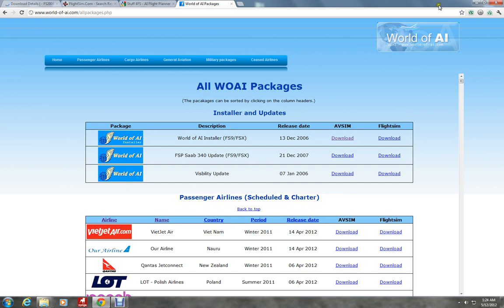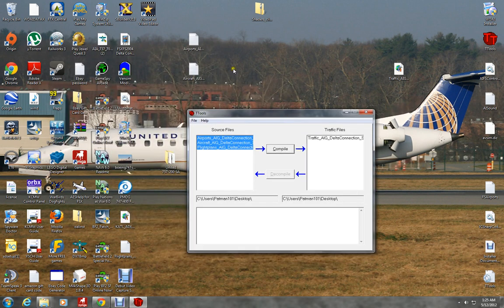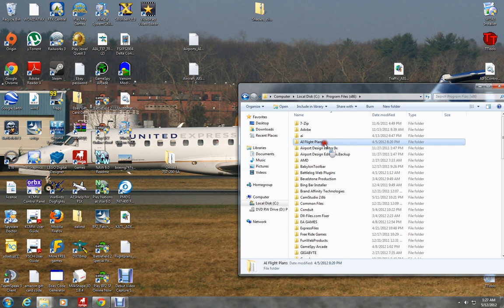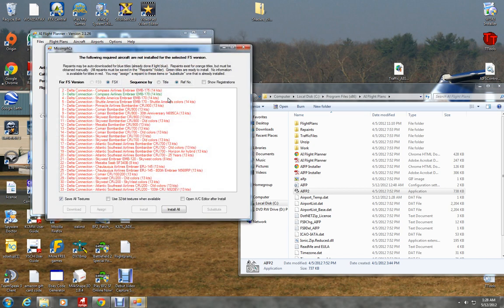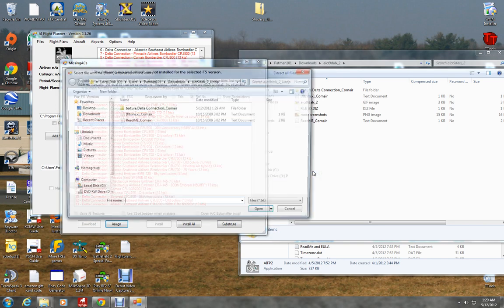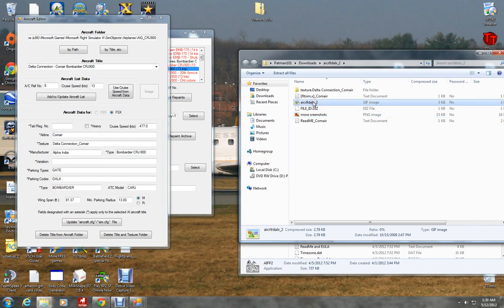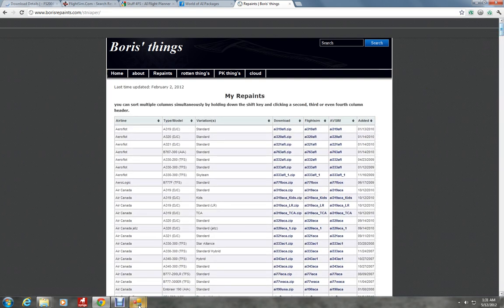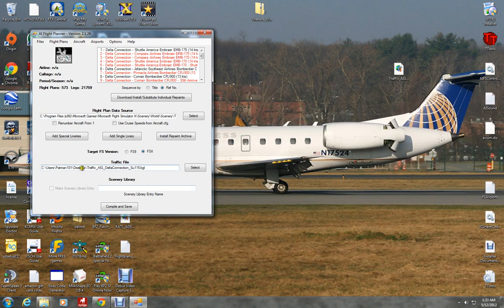Fsx fs2004 Delta Connection ai tutorial Part 1.avi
All fsx fs2004 users. If you want Delta Connection in your game then watch this tutorial.
There are two parts to the tutorial